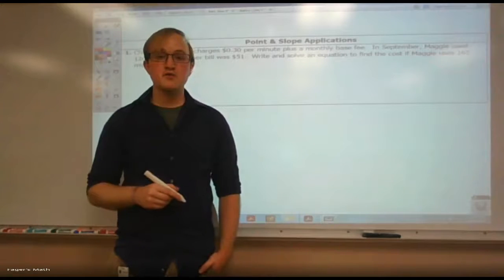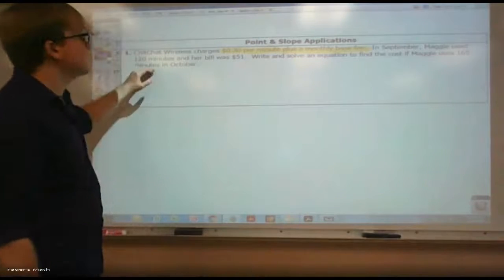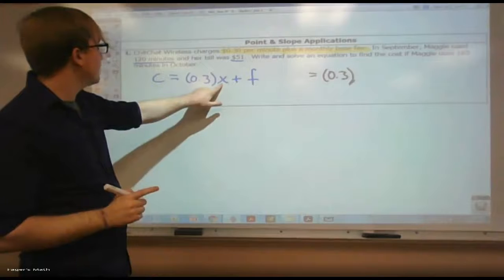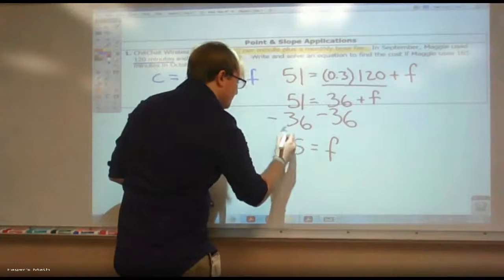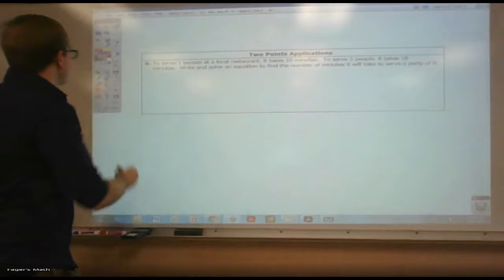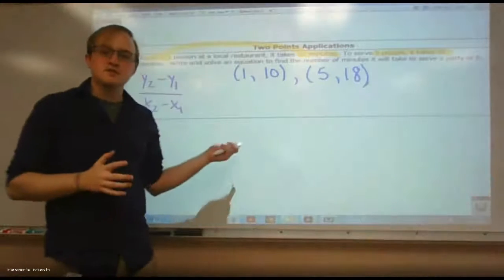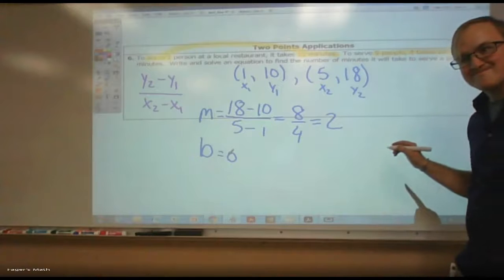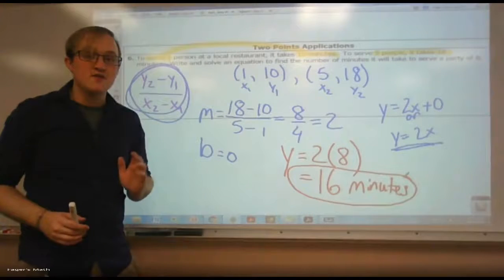Linear Equation Word Problems (Day 2)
This video was made for my Analytical Algebra 2 class, as we continue to review basic Algebra 1 topics.